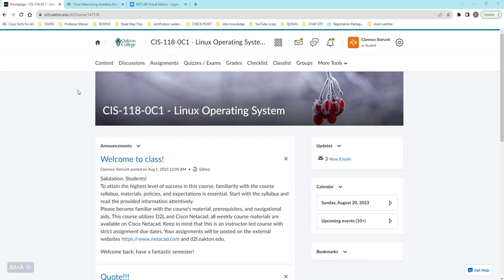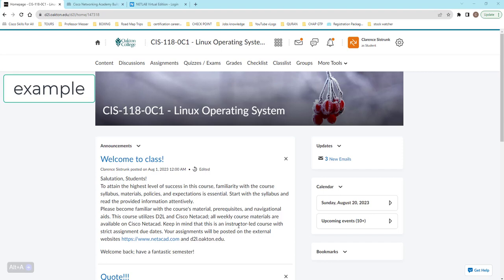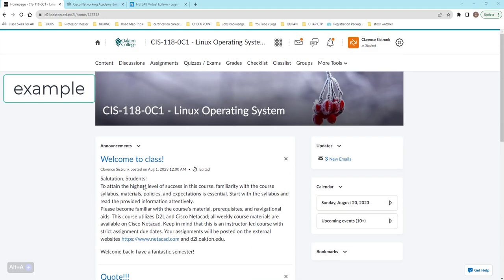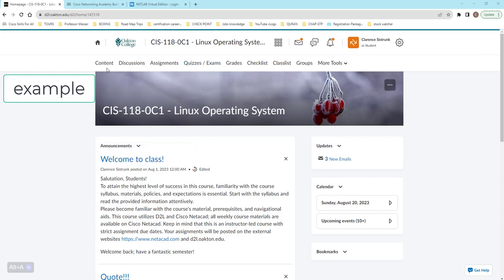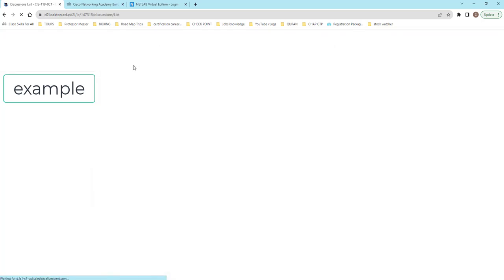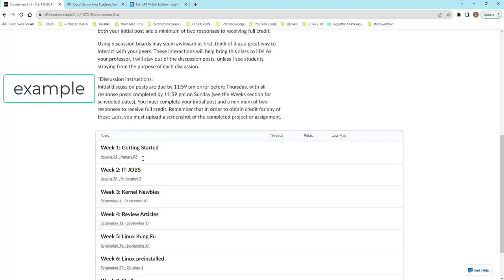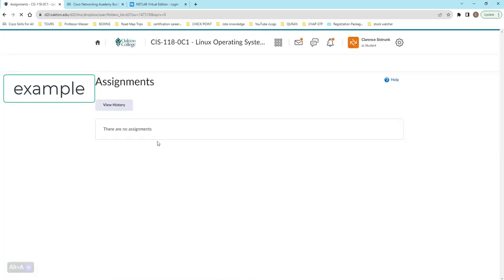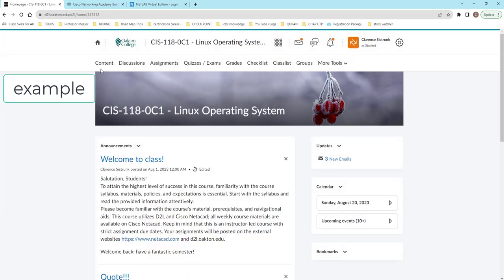Navigating the D2L Shell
This video log is intended to assist you in navigating the D2L shell for your new course.